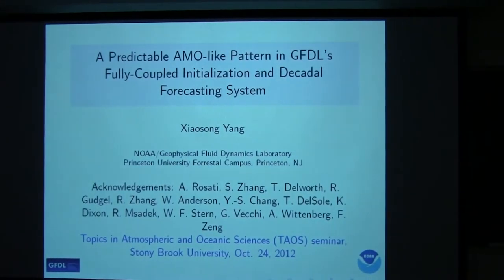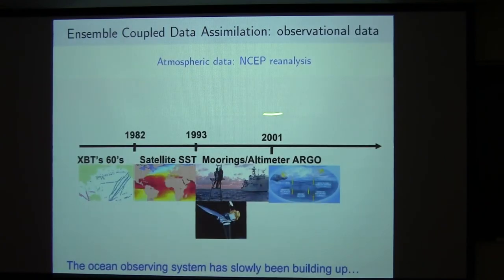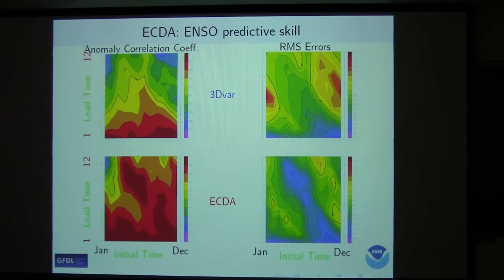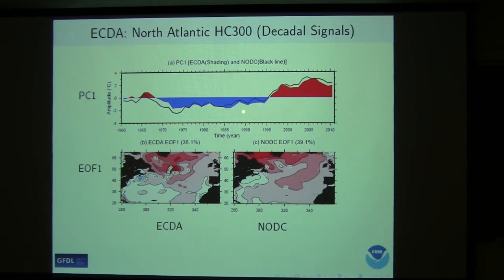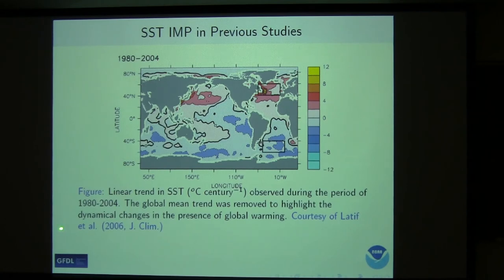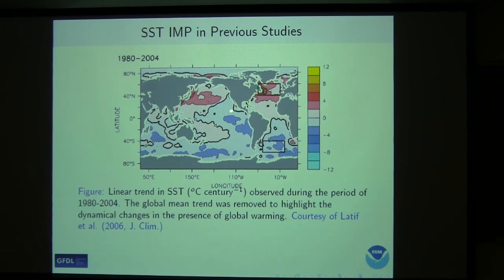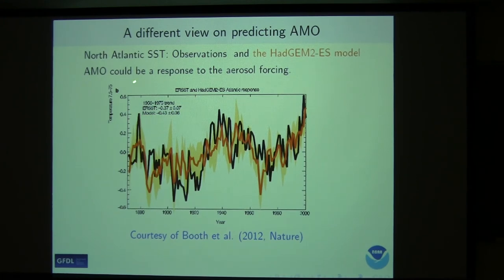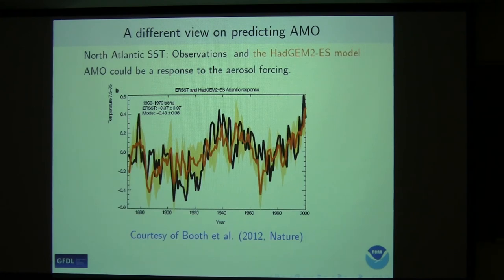SoMAS / ITPA - A Predictable AMO-like Pattern in GFDL's Forecasting System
Xiaosong Yang from the Geophysical Fluid Dynamics Laboratory at Princeton University
speaks at SoMAS on Wednesday, October 24, 2012.

"A Predictable AMO-like Pattern in GFDL's Fully-Coupled Initialization and Decadal Forecasting System"